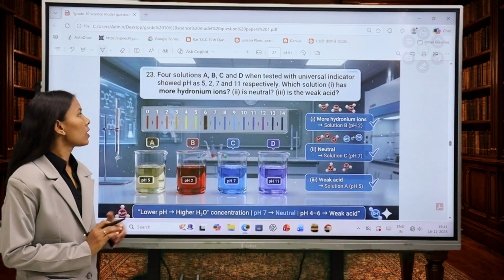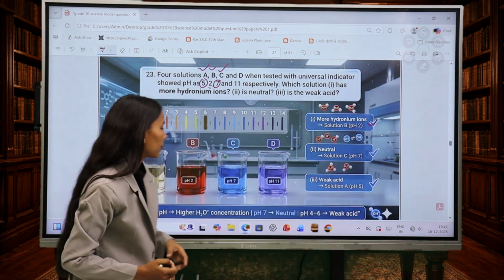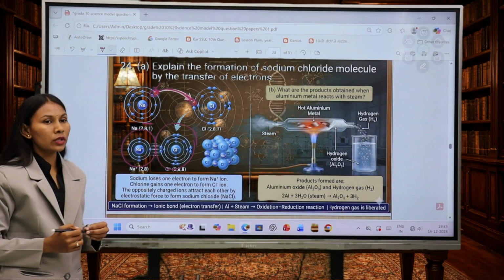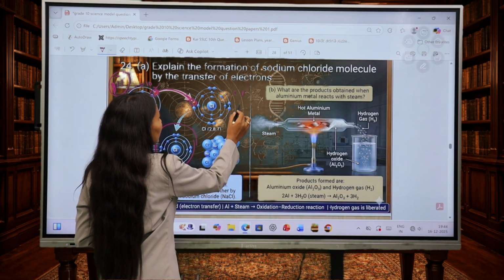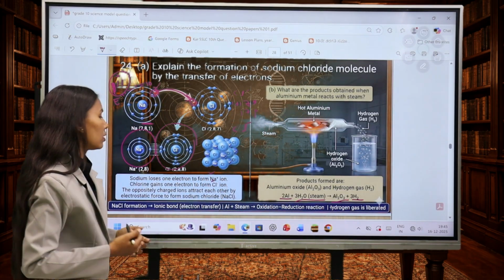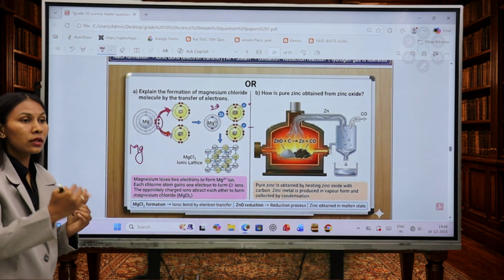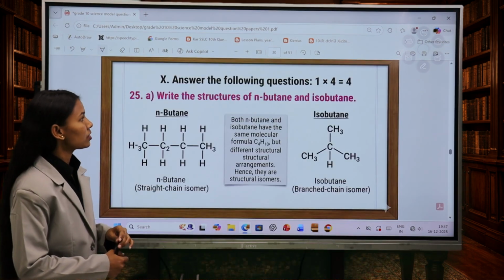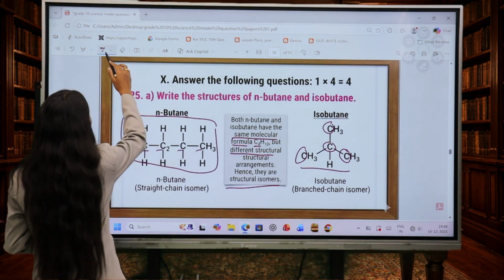6🔥 Karnataka SSLC Science Model Question Paper 1 – Fully Solved | Exam-Oriented Answers CHEMISTRY